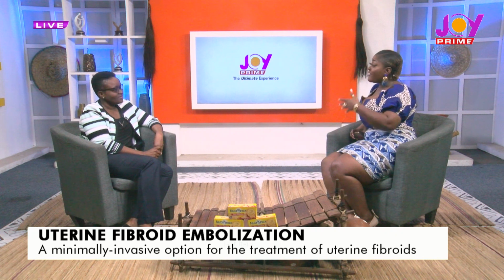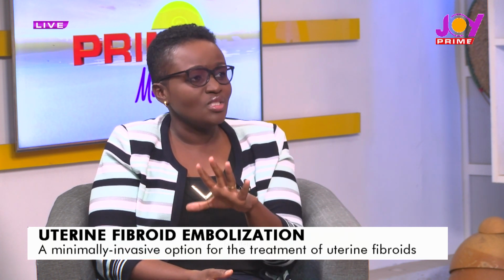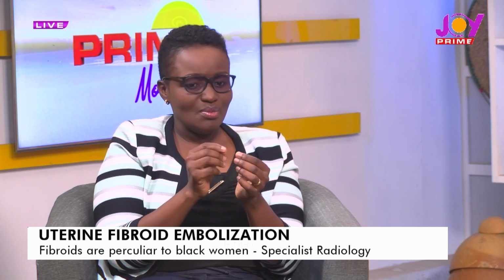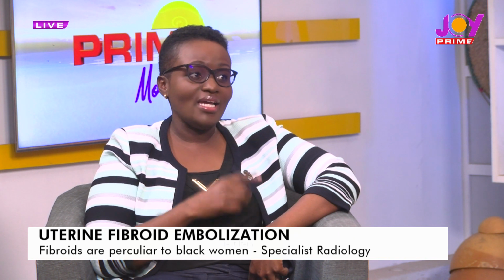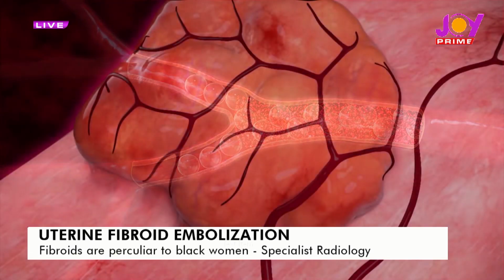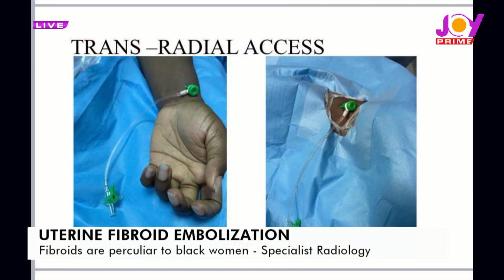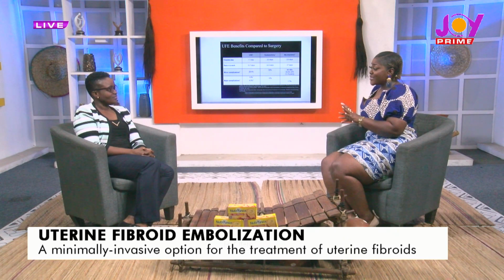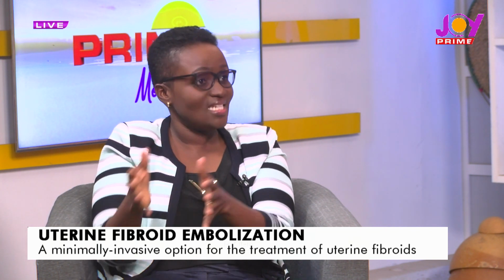Excessive bleeding stops after uterine fibroids has been fully treated - Radiologist